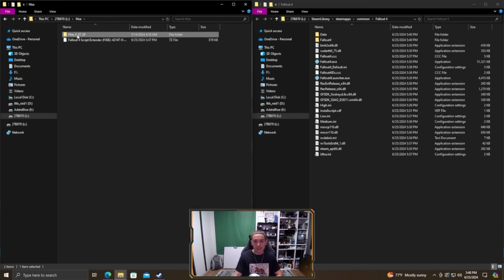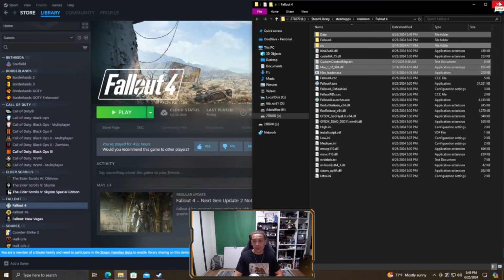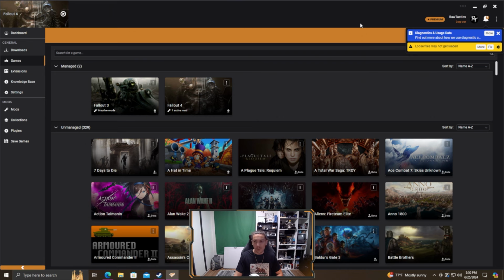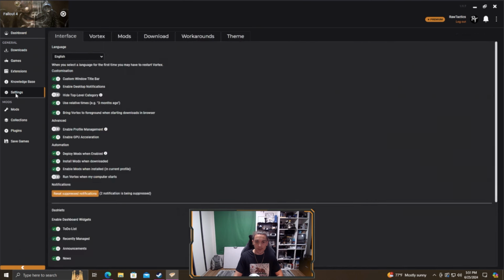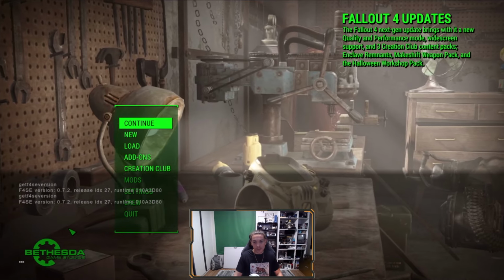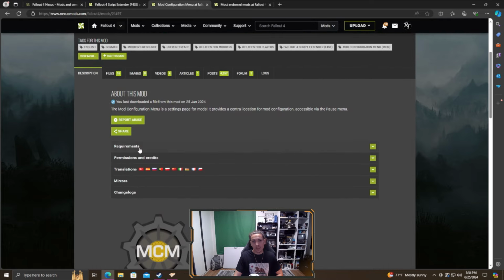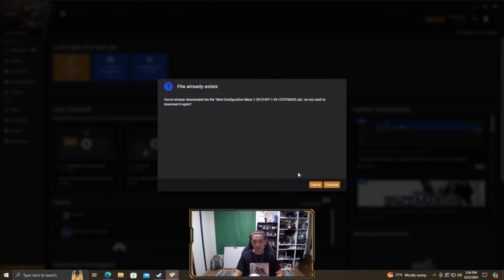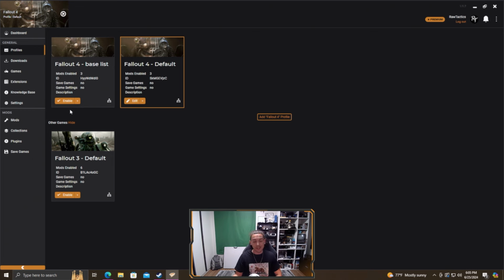Beginner Guide to Modding Fallout 4 in 2025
In this video, I cover everything you need to know and do to get started on your fallout 4 modding journey. The update for fo4 hit the pc community hard, but the f4se team has been hard at work to get us back in business!

TIMESTAMPS
0:00 Intro
0:12 Start f04
0:27 download & install f4se
1:25 vortex setup
2:37 Test 1
3:01 Getting Mods
4:05 Testing the mods
4:27 my nexus collection
4:41 HUGE TIP
5:32 Outro

Maybe consider helping get us a better mic and camera?